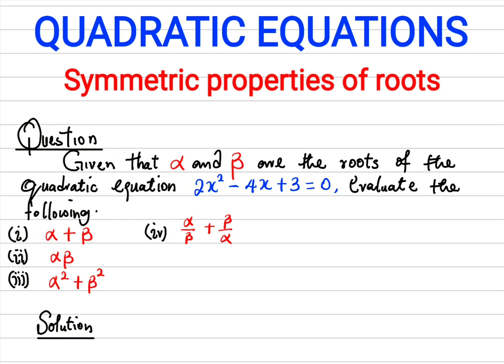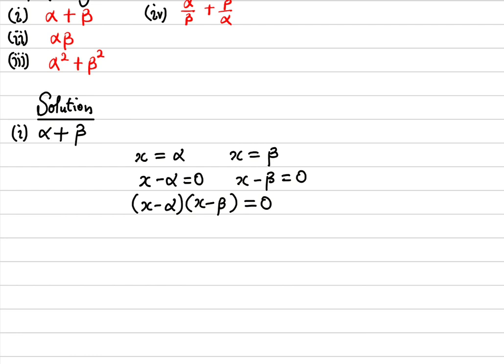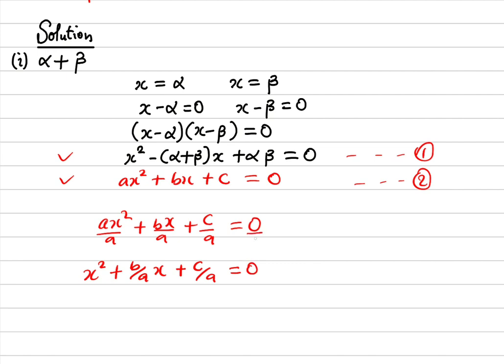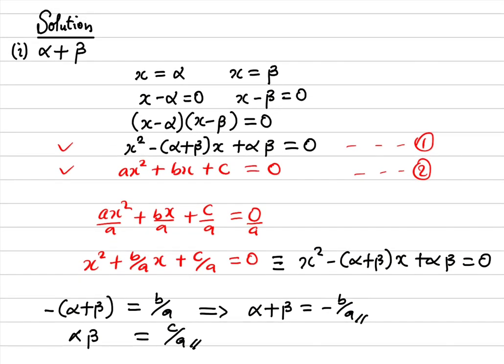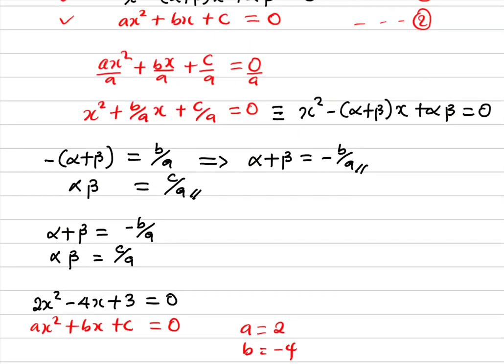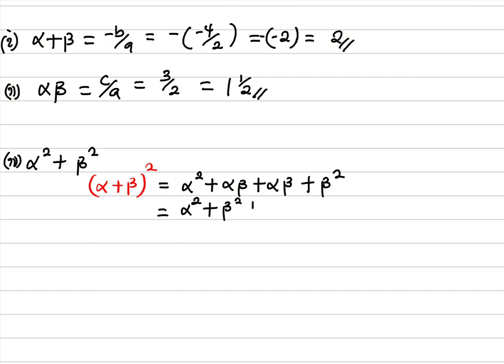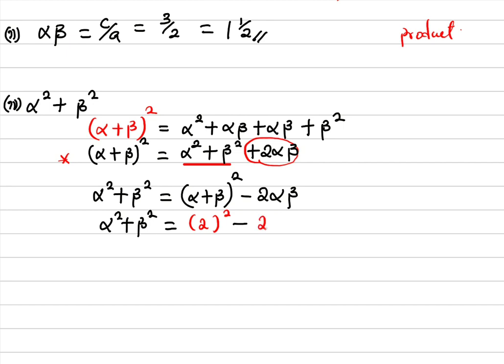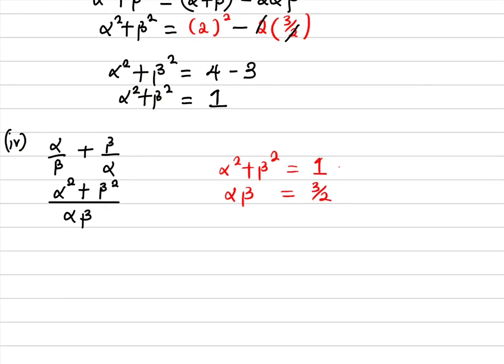Evaluating the symmetric properties of roots of a quadratic equation (part 1)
This video gives a detailed explanation on the symmetric properties of a quadratic equation,  it explains the sum and product of the roots of a quadratic equation and how to evaluate other complex forms of the roots.